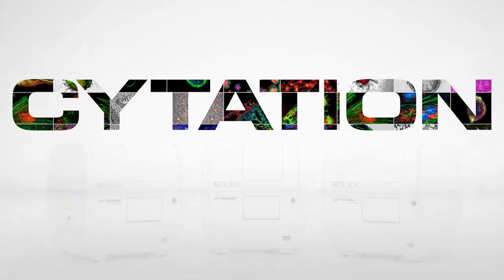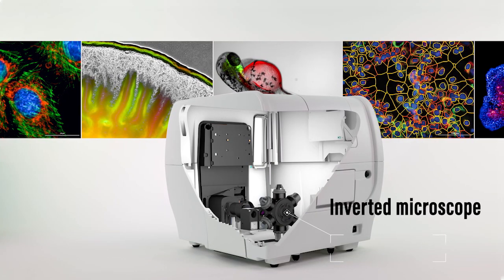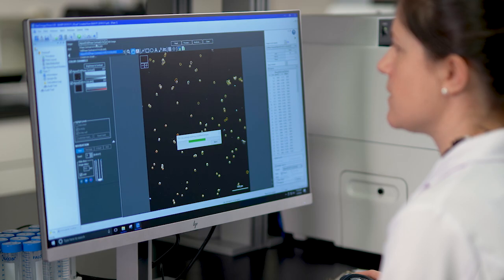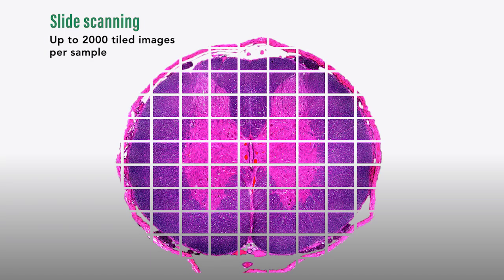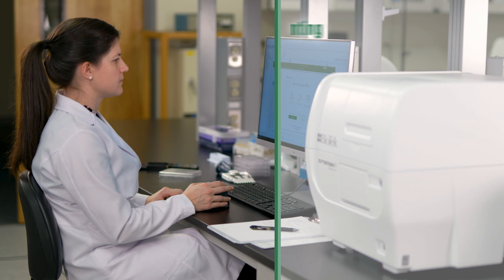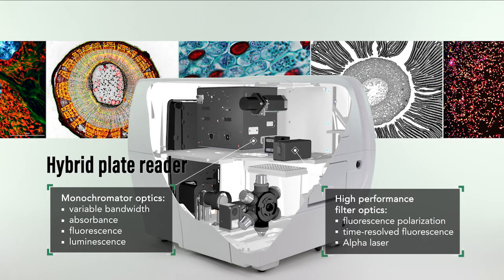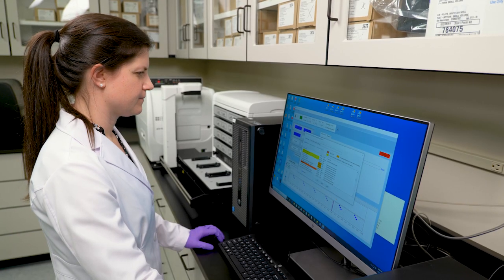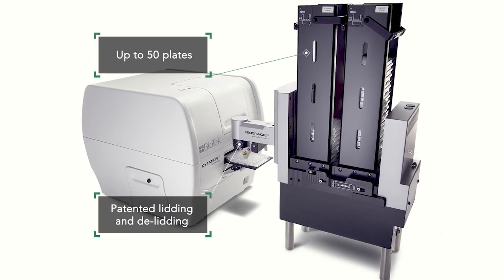Cytation Cell Imaging Multi Mode Plate Readers Ready For Any Assay BTR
BioTek’s Cytation Cell Imaging Multi-Mode Readers are the most advanced microplate readers on the market, delivering performance, versatility and reliability in a unique, patented design. Cytation combines automated digital upright and inverted widefield microscopy with multi-mode detection to capture both quantitative data and phenotypic information on a single platform. Cytation’s modularity and upgradability provides the ability to expand the system as your laboratory’s applications increase. Cytation is truly ready for any assay.

The new Cytation 7 brings an unprecedented level of automated microscopy, plus multi-mode detection into one platform. This system, driven by Gen5 software, enables myriad applications in imaging and biochemical research workflows.